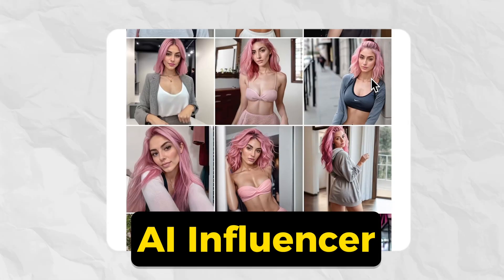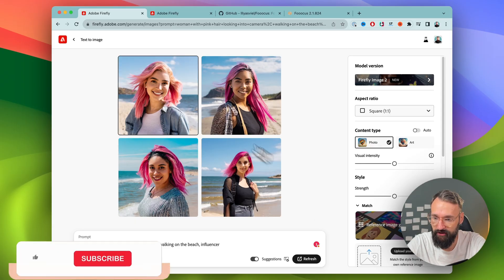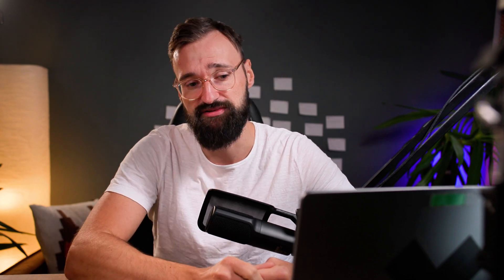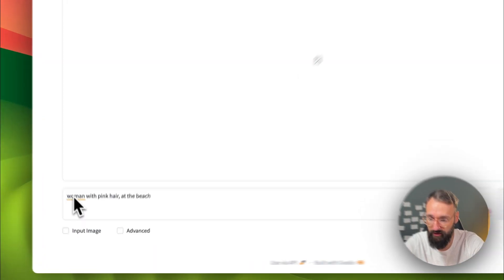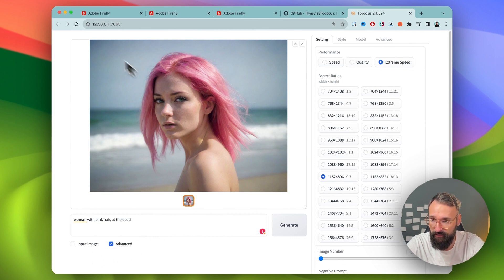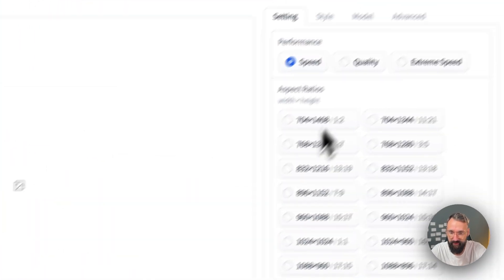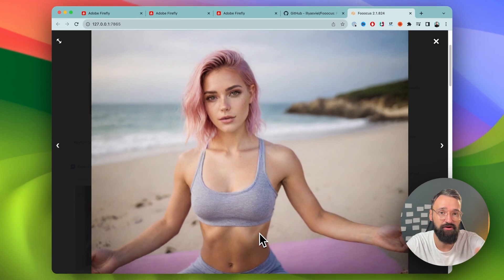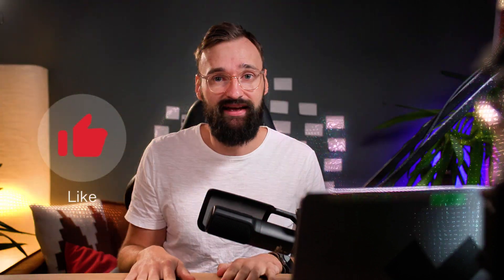How To Make AI INFLUENCER In Minutes using Free AI Tools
Unlock the potential of AI in influencer marketing with our easy-to-follow guide. Learn step-by-step how to create your very own AI influencer using the cutting-edge tools of Adobe Firefly and GitHub's Fooocus AI.

This tutorial is perfect for anyone looking to dive into the world of AI-driven content creation, offering practical tips and insights to get you started.

Whether you're a beginner or have some experience, this video will guide you through every stage of developing your AI influencer, from initial setup to customization and deployment. Join us and step into the future of digital marketing.

[Links]
Adobe Firefly - Text to Image